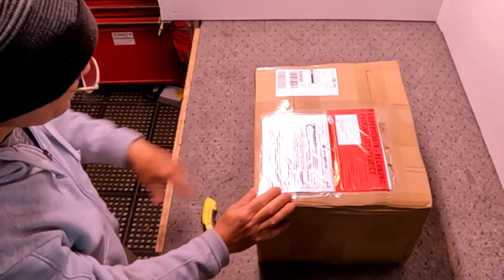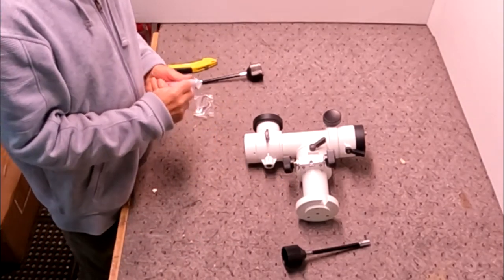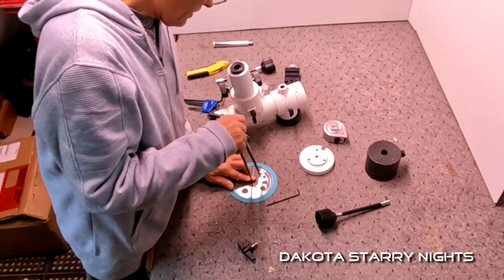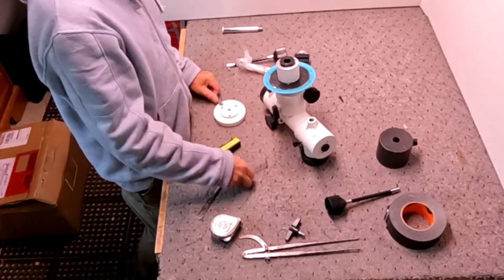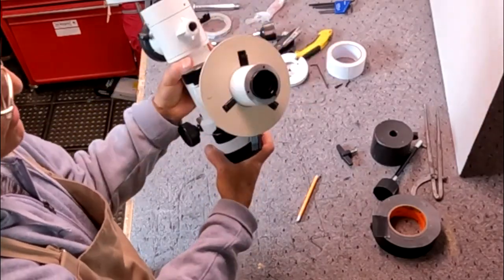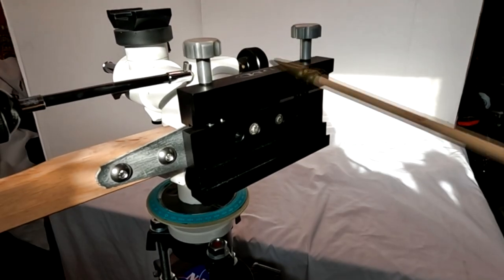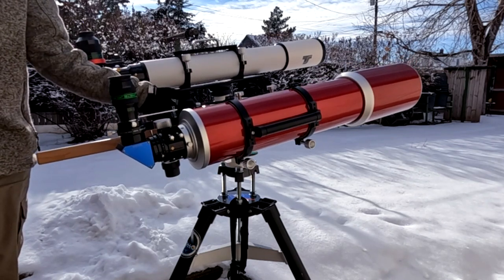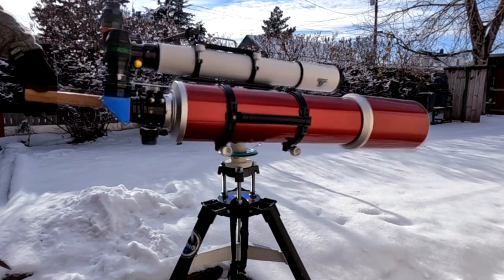Best Low-Cost Alt-Az Mount - Skytee-2 With Setting Circles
An in-depth review of the Skytee-2 Mount and how to build setting circles for it.